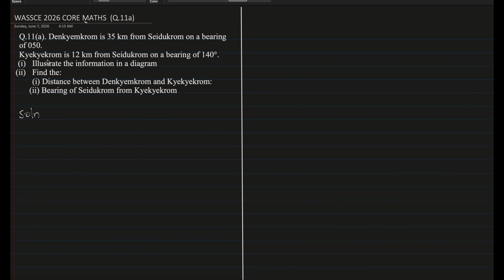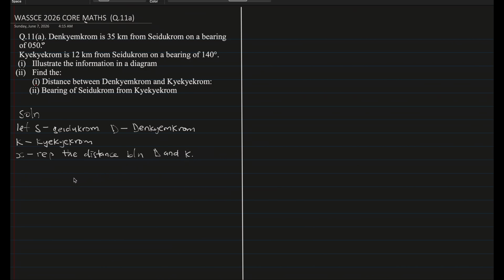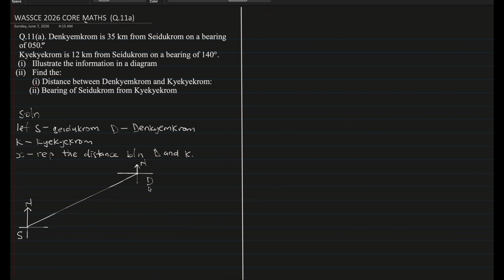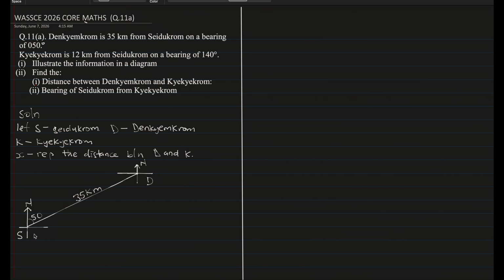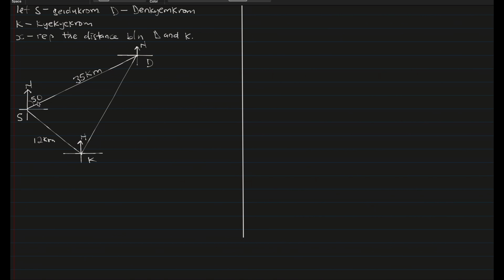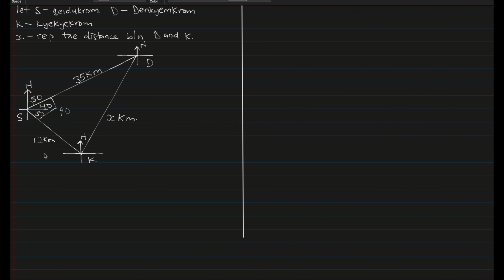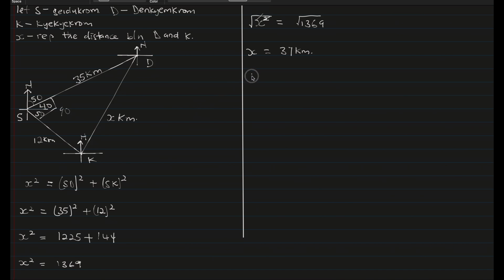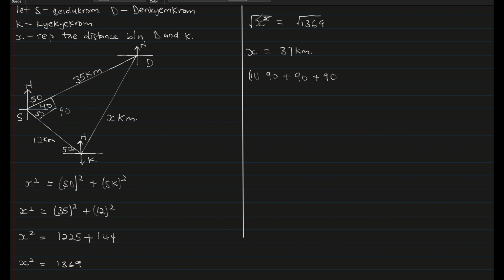2026 WASSCE: General Mathematics QUESTION 11a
Master WASSCE Bearings & Pythagoras – Question 11a Walkthrough

Struggling with bearings or applying Pythagoras' Theorem to word problems? In this video, we break down Question 9 from the 2026 WASSCE General Mathematics exam step-by-step.

What you’ll learn in this lesson:

How to accurately interpret and draw bearings for multiple locations (Towns K, M, and S).
The proper way to set up a reference point (north-south line) for every new movement.
Applying Pythagoras' Theorem ($a^2 + b^2 = c^2$) to find distances between two points.
Calculating the final bearing of one town from another using basic geometry.
This problem is a classic example of how WASSCE tests your ability to combine diagram sketching with algebraic calculation. Whether you're preparing for the 2026 exams or just practicing your core math skills, this guide will help you avoid common mistakes.

Chapters: 0:00 - Introduction & Question Overview 1:04 - Sketching the Bearings (Towns K, M, and S) 5:43 - Completing the Diagram 7:44 - Using Pythagoras to Calculate Distance 9:12 - Finding the Final Bearing 11:10 - Wrap up & Study Tips

📌 Check out our "Trigonometry Basics" playlist if you need a refresher on angles.